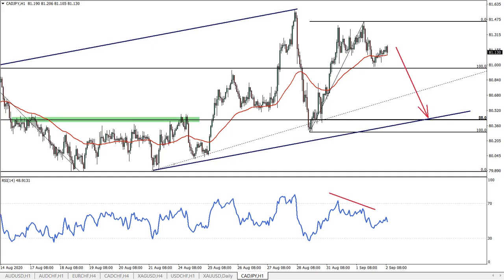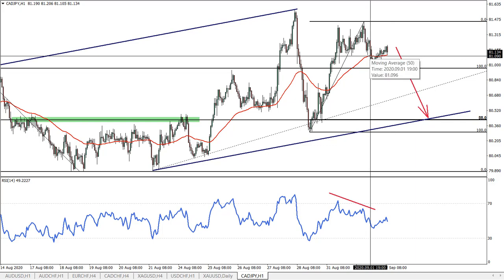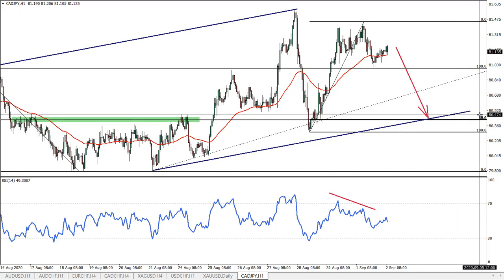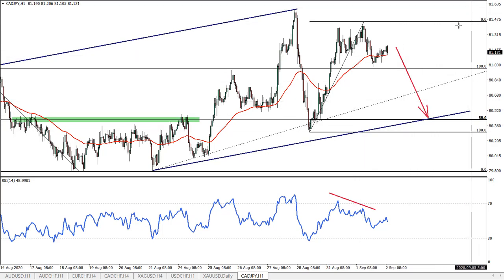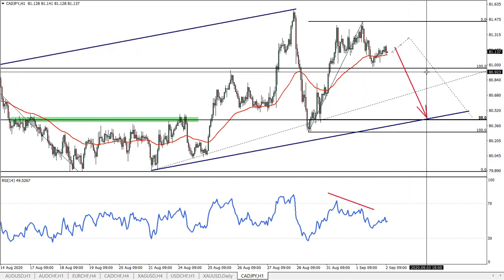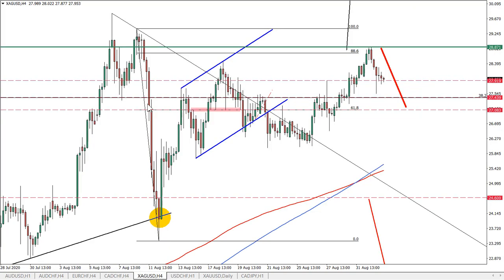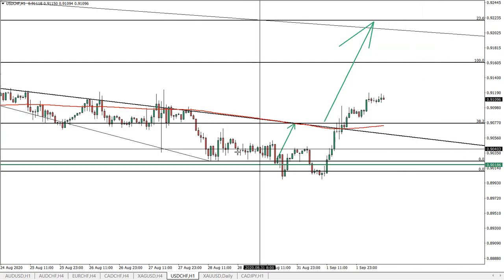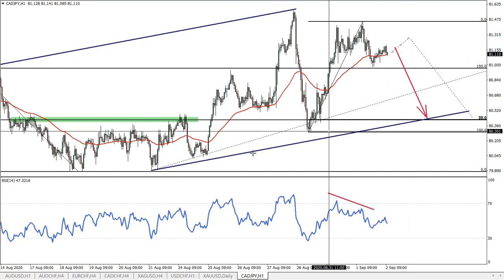CADJPY Analysis | September 2nd 2020